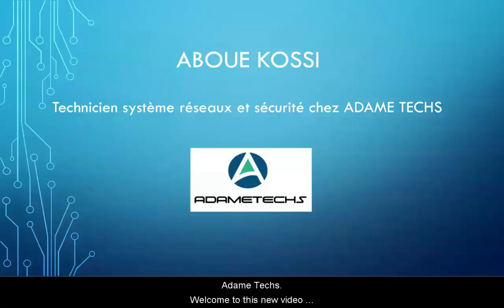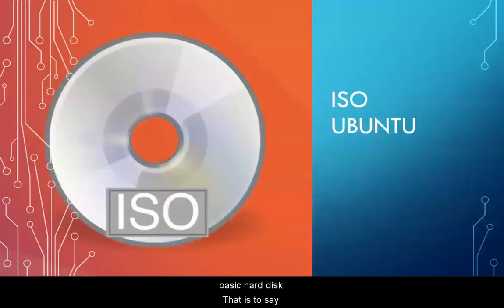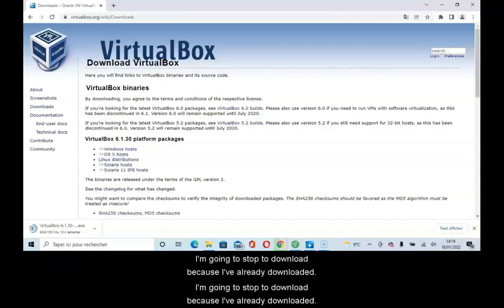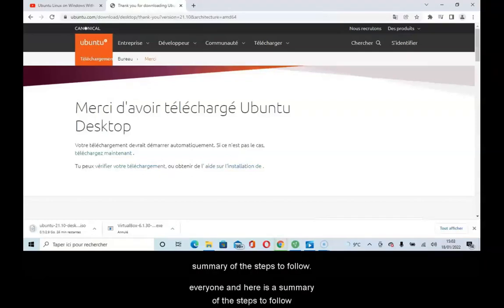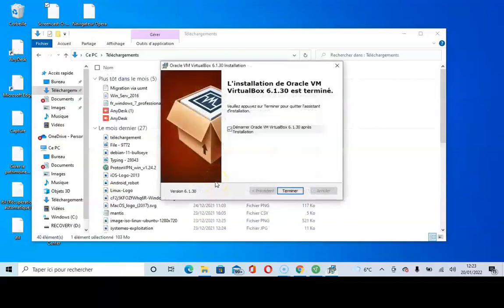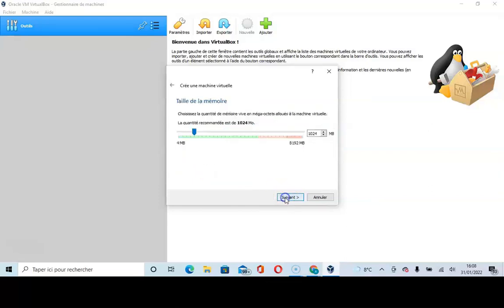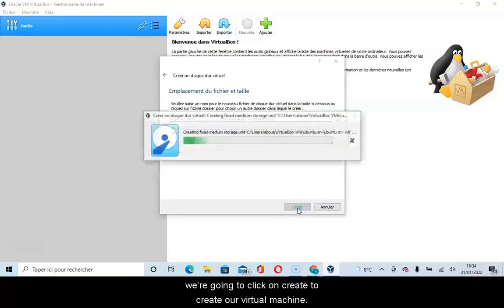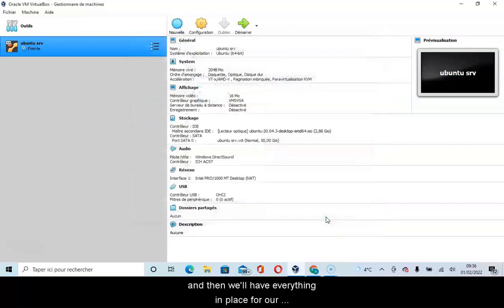Learn Complete virtualbox course En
In this video, I'm going to teach you how to create a complete virtualbox presentation in just 7 simple steps. This presentation will teach you how to use virtualbox to create and presentation.

If you're looking to learn about virtualbox or to create a presentation for work or school, then this is the video for you! In just 7 easy steps, you'll be able to learn everything you need to know about virtualbox and create a stunning presentation in just minutes!
00:00:00 Learn virtualbox 1.1 presentation virtualbox
00:00:42 Learn virtualbox 1.2 ubuntu presentation
00:03:15 Learn Virtualbox 1.3 Download virtualbox and iso ubuntu
00:07:08 Learn virtualbox 1.4 Installing virtual box
00:09:49 Learn Virtualbox 1.5 Creating a virtual machine